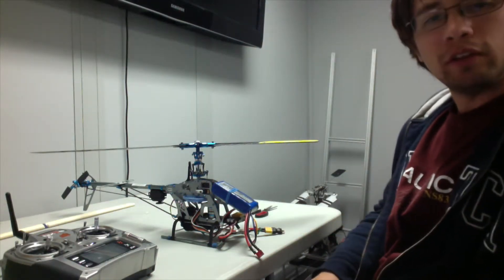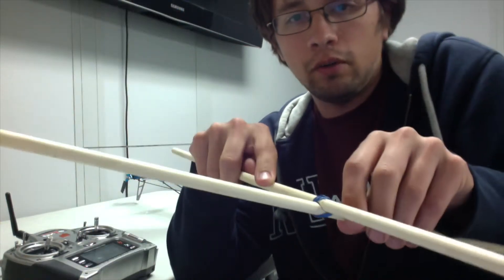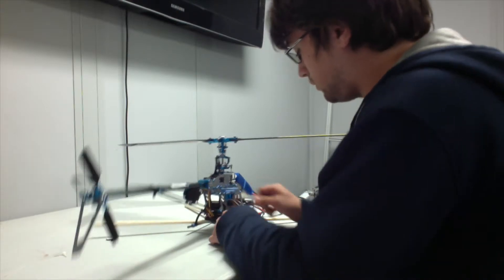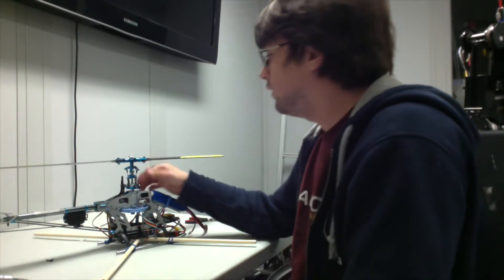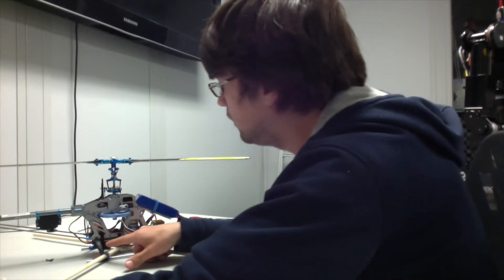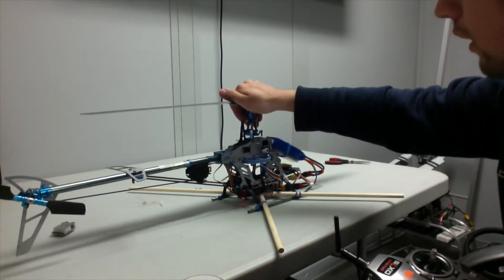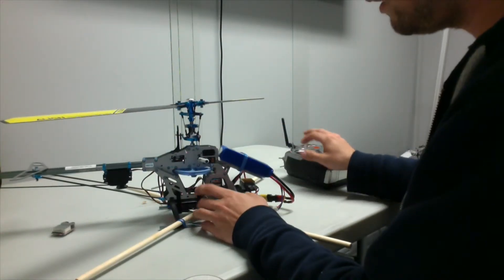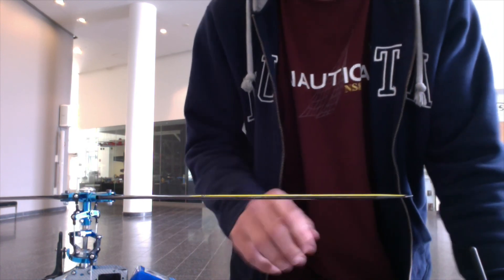Pre Test Flight Checks